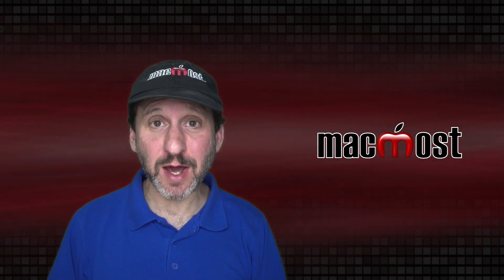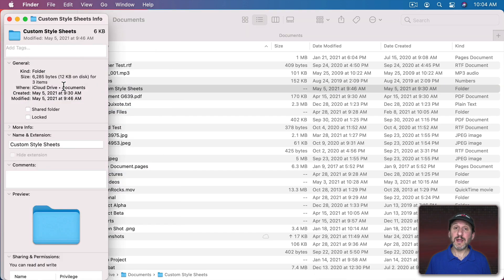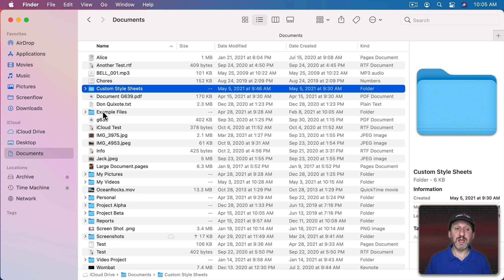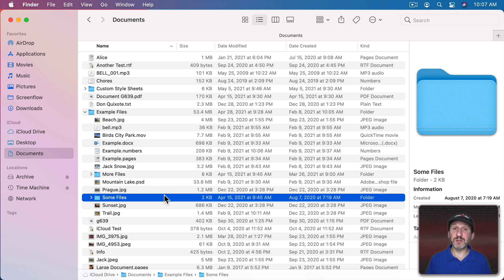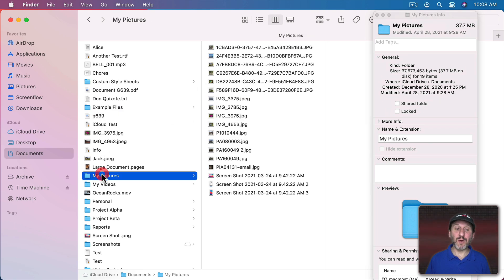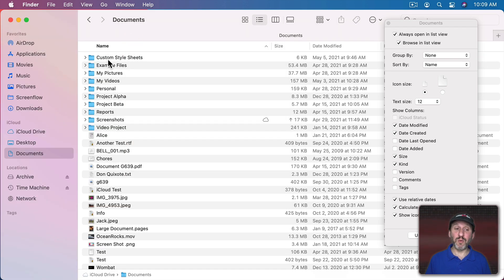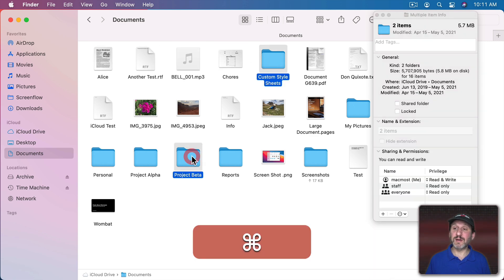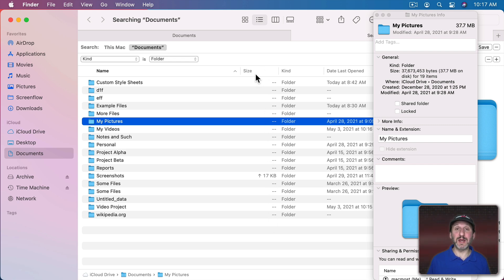How To Get the Size Of a Folder On a Mac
The Finder doesn't always display the size of folders, but you can use a variety of methods to get the total size of all files in a folder.